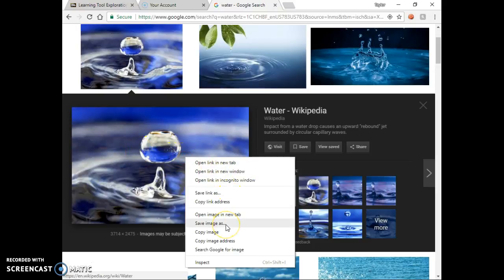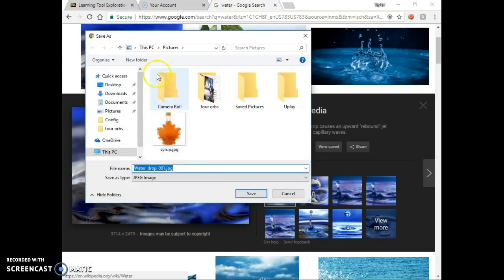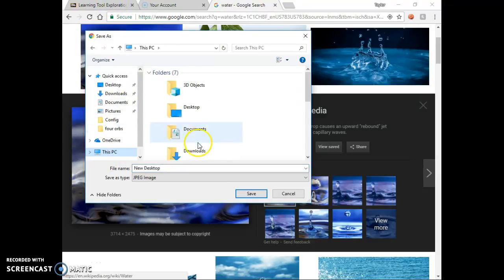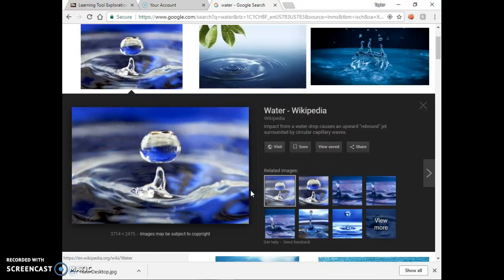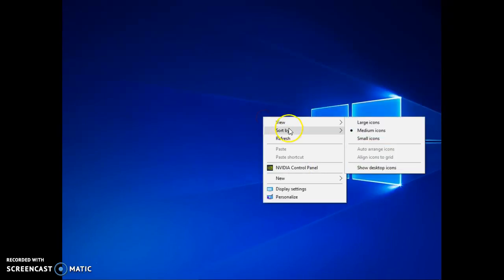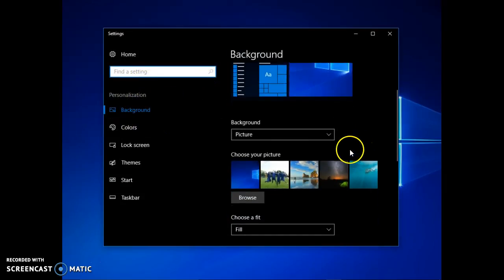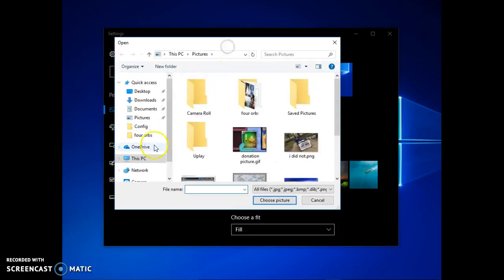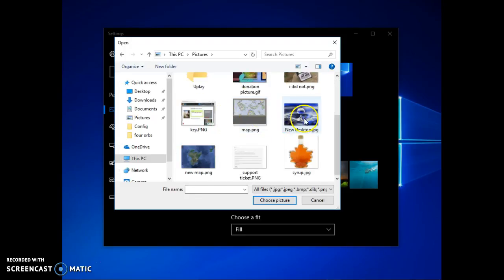How to set your desktop background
A short screencast I did for a school project